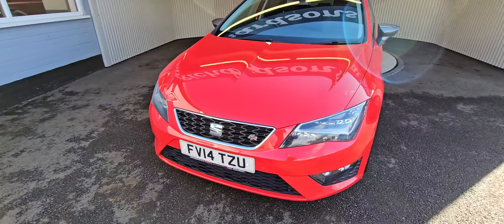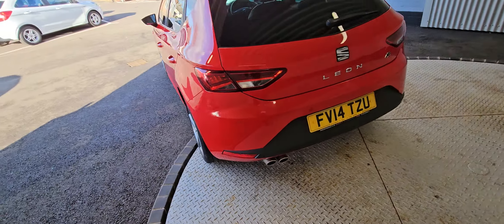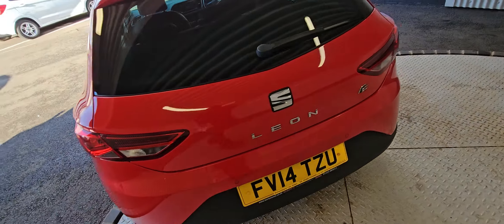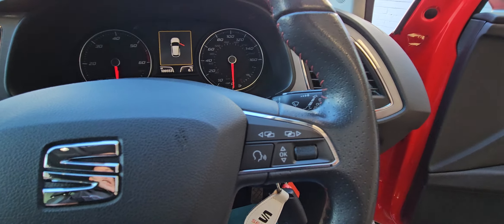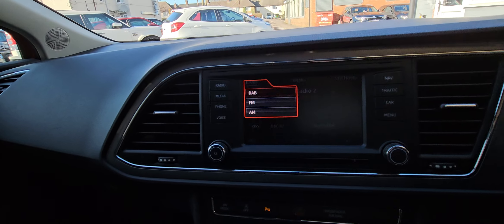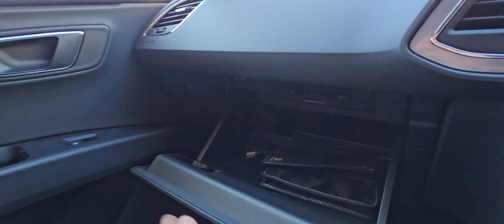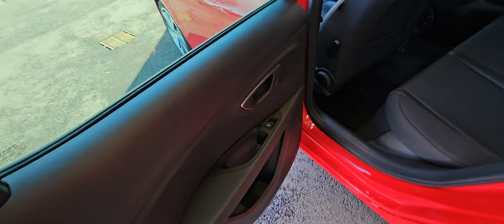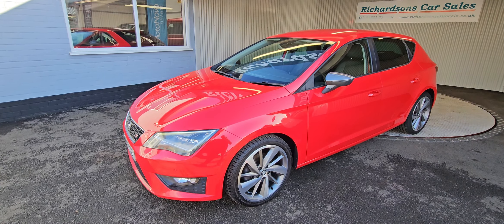Leon fr walk around video